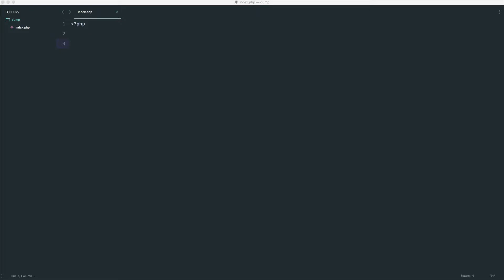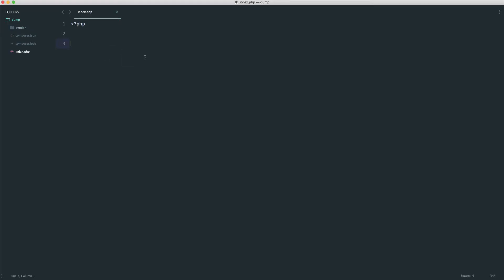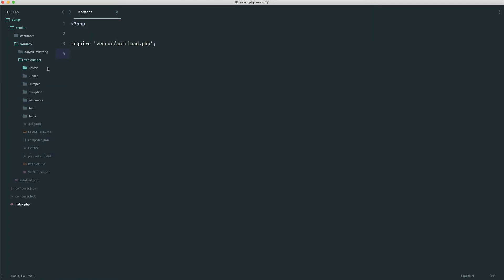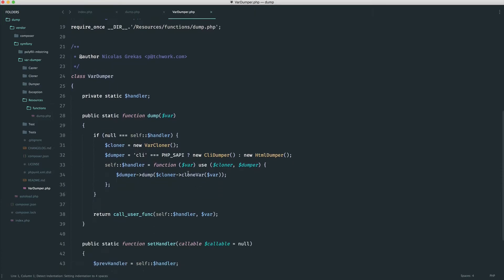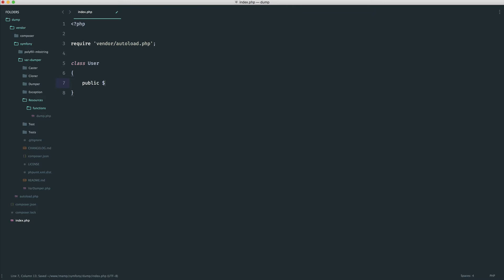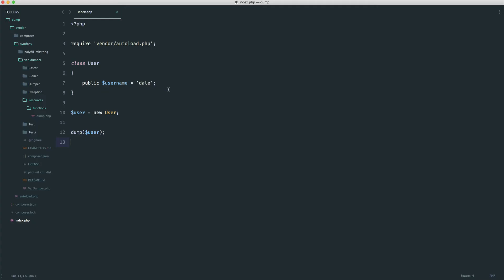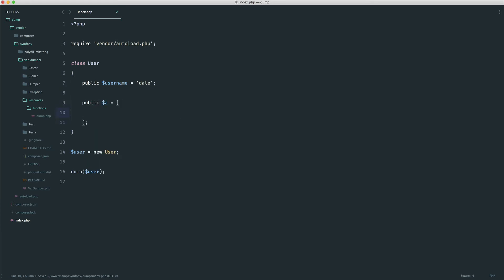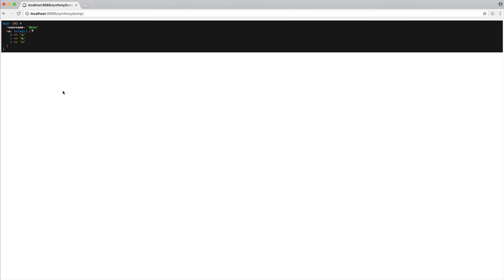Symfony VarDumper: Installation and basic usage (2/4)